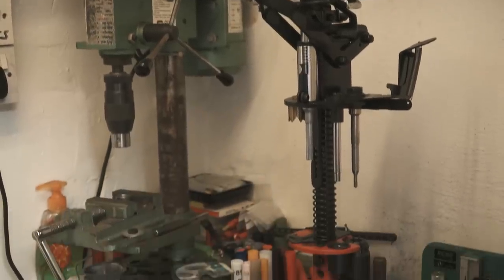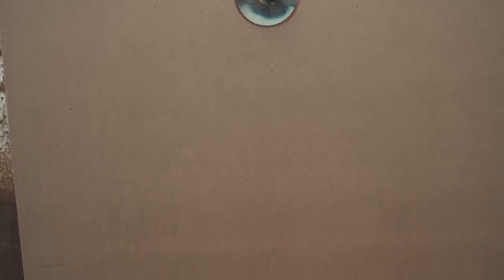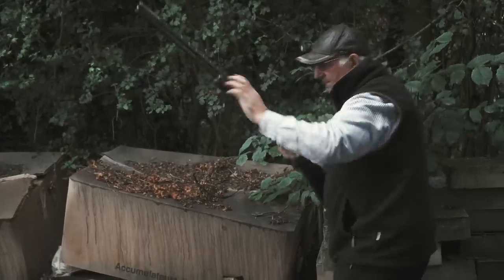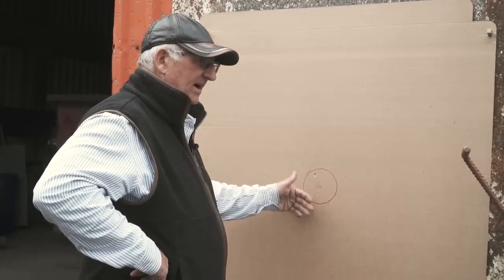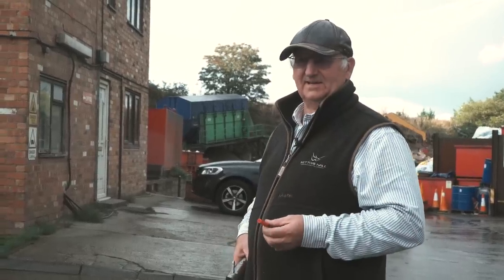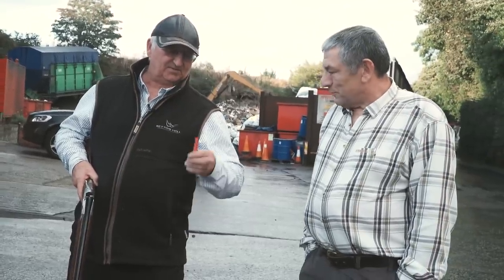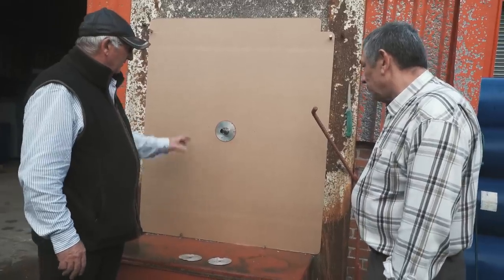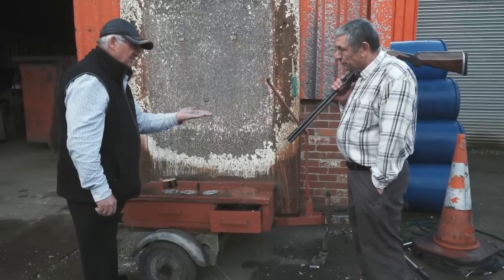Devastating 410 Loads - Pattern Test (Dave Carrie Shooting)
We continue the 410 pattern testing with former 410 World Champion Les Taylor. He's brought us a selection of his secret home loads to put to the test.

Dave's Equipment
Miroku Shotgun
Teague Chokes
Gamebore Cartridges